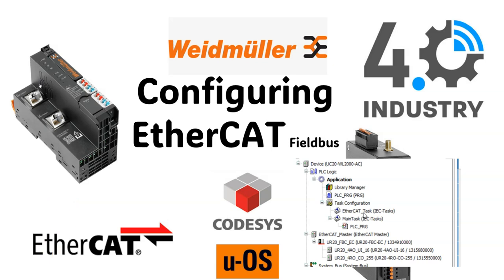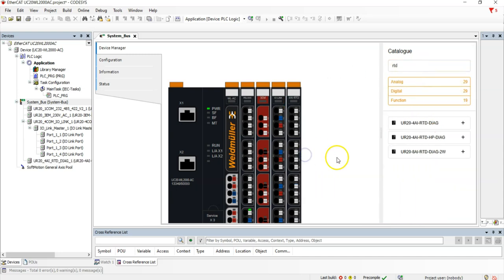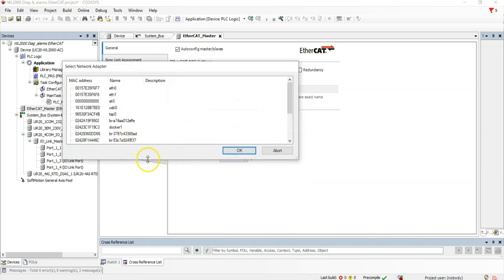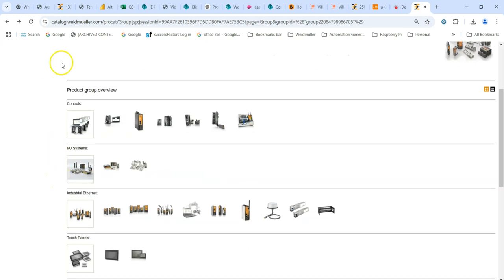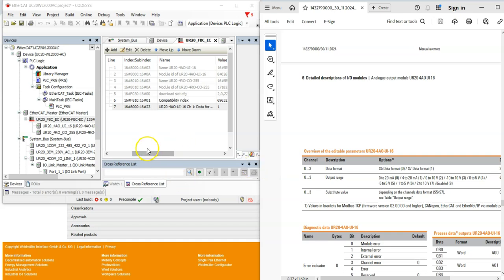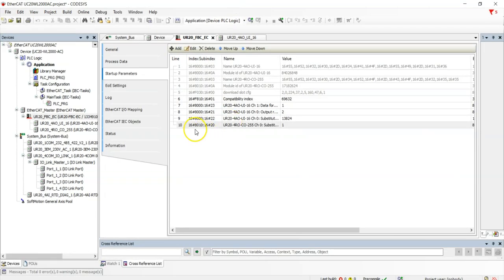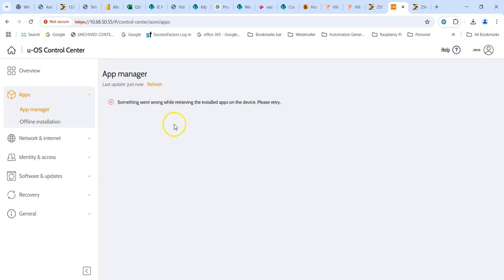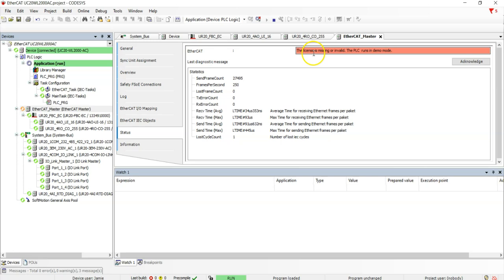uOS Codesys configuring EtherCAT within Codesys (u-OS) Weidmueller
This is the second in a series of Videos on the basics, and setup of EtherCAT using Weidmueller UC20 controller, and UR20 remote I/O.

Useful links

00:00 - Introduction
00:30 - Opening Codesys and creating a project
01:15 - Selecting the Weidmuller controller in Codesys
02:14 - Adding System bus modules (local I/O)
03:58 - Importing ESI Files
05:30 - Adding an EtherCAT Master
06:18 - Binding the 2nd port (ETH1) of the controller to the EtherCat fieldbus
07:40 - Adding an EtherCAT slave by scan
08:41 - Paramertising EtherCAT based I/O modules
11:18 - UR20 Manual to find parameterisation info
17:35 - Testing EtherCAT modules without a POU / TASK
18:42 - Build and go online to the controller
19:30 - Checking Codesys SL runtime is running o.k. via controller webserver
22:08 - Download project, and basic explanation of licensing